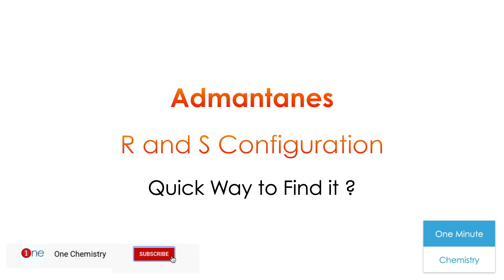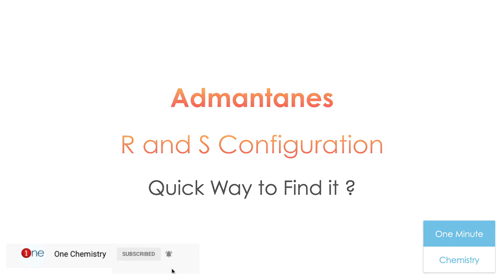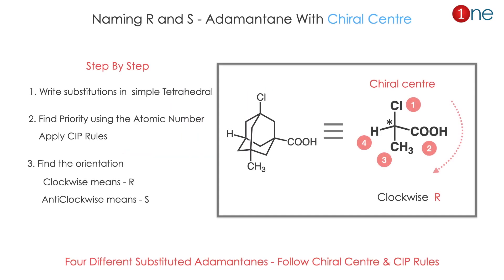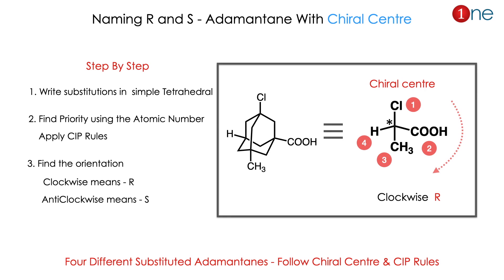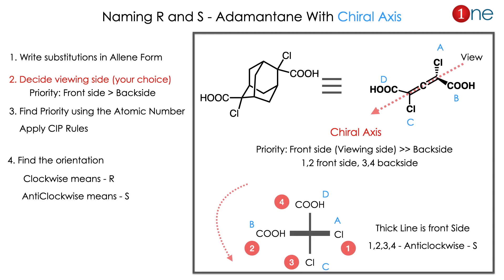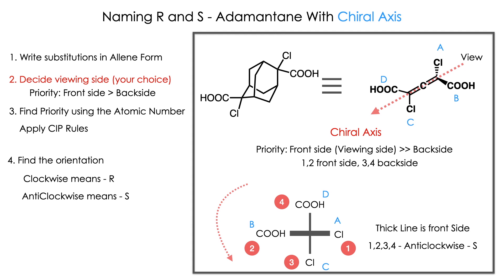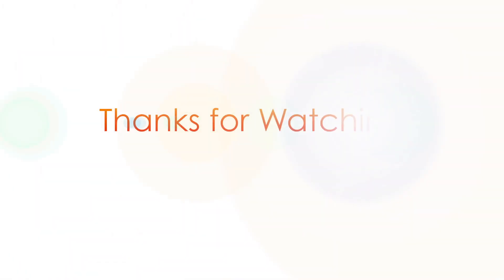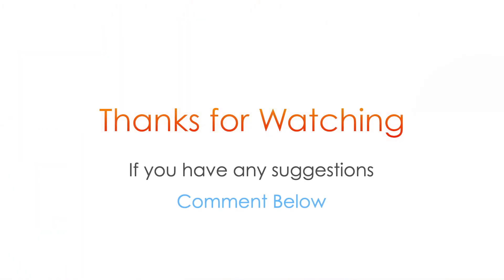How to Find R & S Configuration Adamantane ? 🕐🕵 | Axial, Plane Chirality | One minute Chemistry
This video is about finding the configuration of Adamantane compounds. The admantanes can have both chiral centre and chiral axis. The new kind of method is required for identifying the chirality in Adamantanes.

Office Address
Dr. B. Ganesh Kumar,
1255, Third Street, Asari Colony,

UPSC Chemistry
GATE Chemistry
NET Chemical Science
NEET Chemistry
JAM Chemistry
TNPSC Chemistry
TRB CHEMISTRY
JEE Chemistry